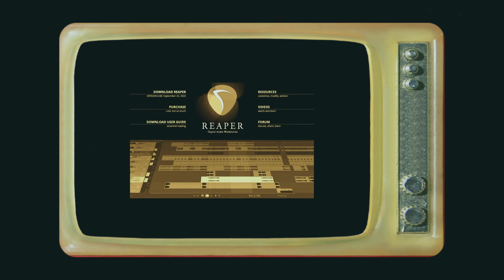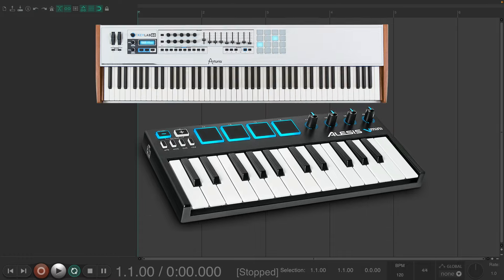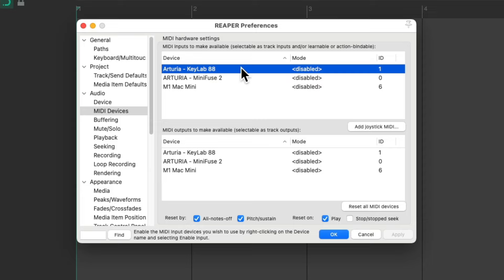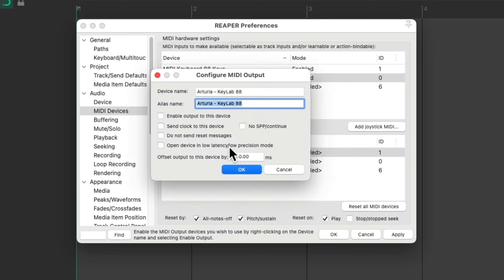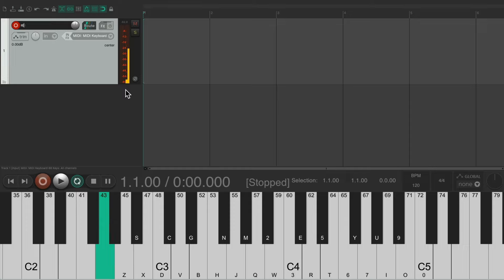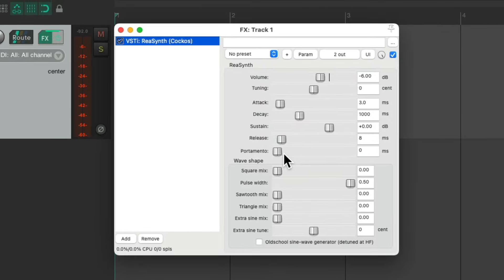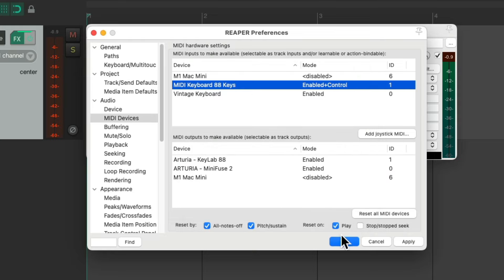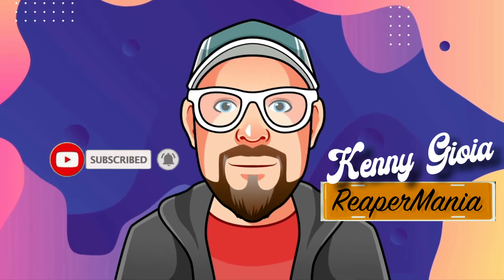Using a MIDI Keyboard Controller in REAPER